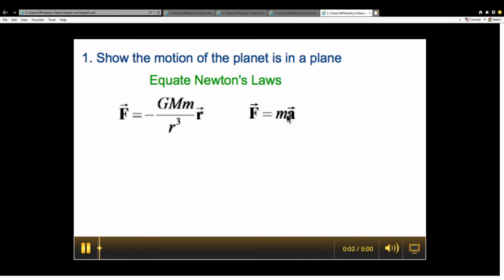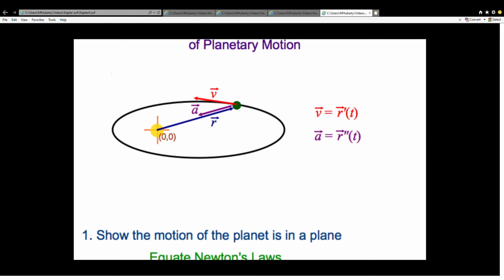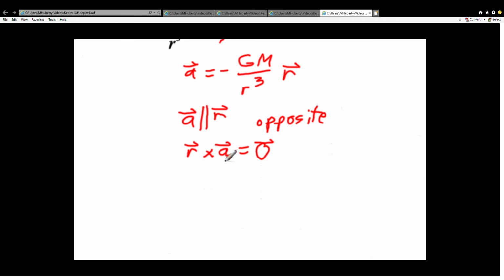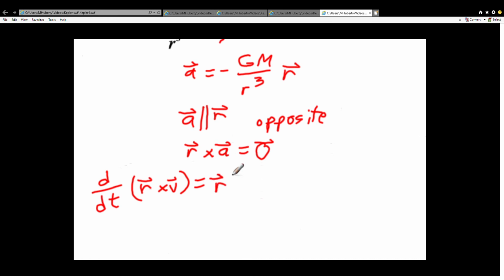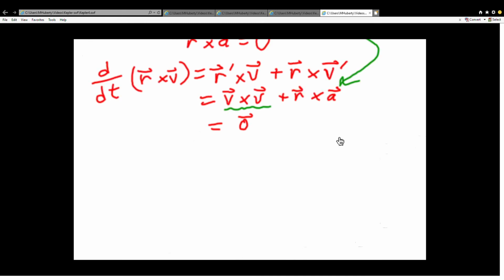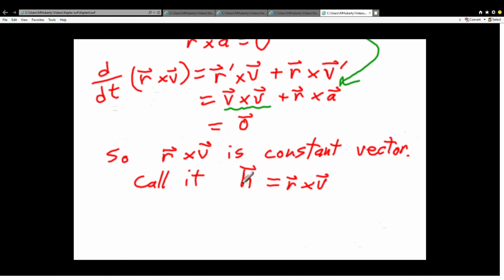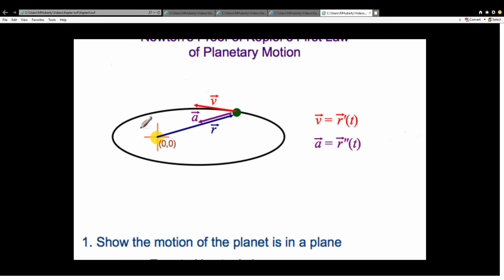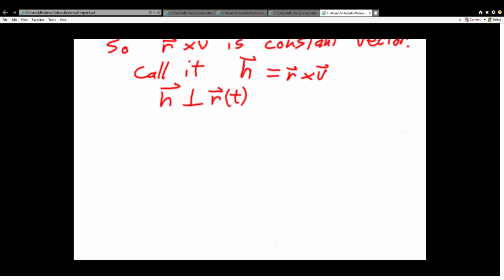Kepler Video Huberty 04